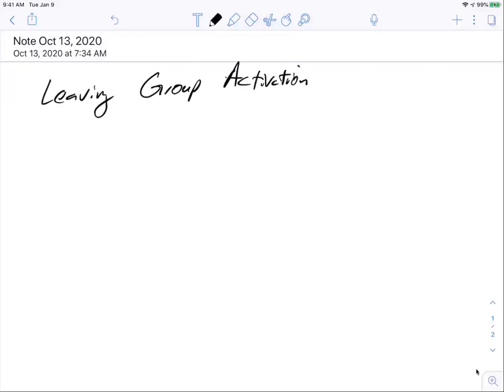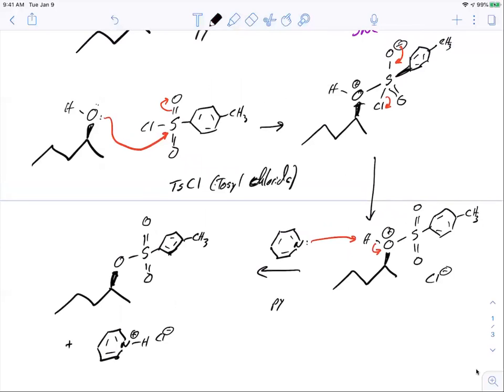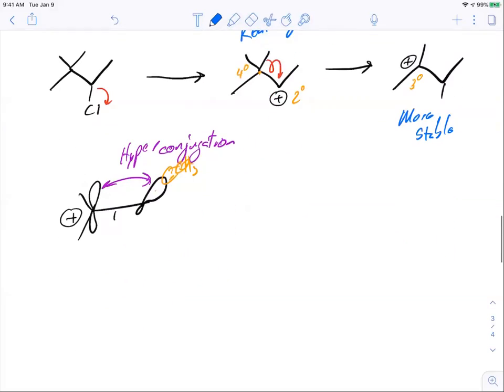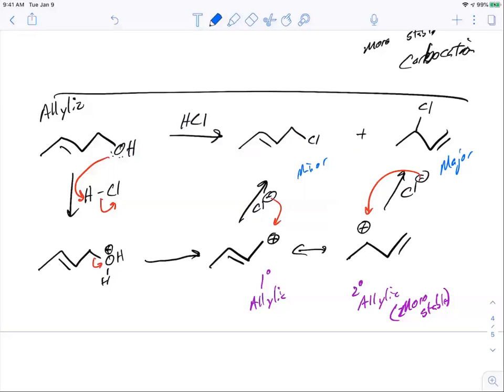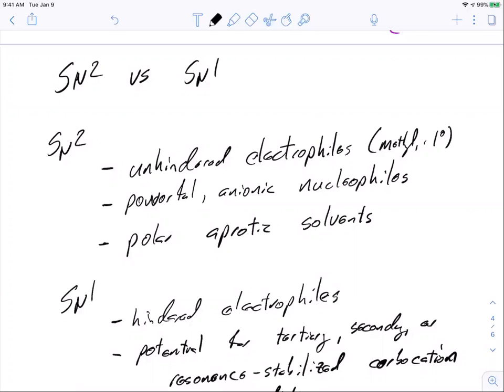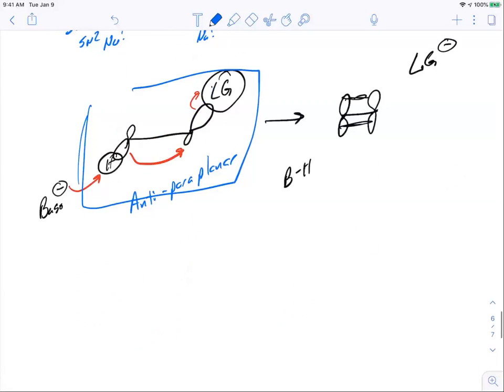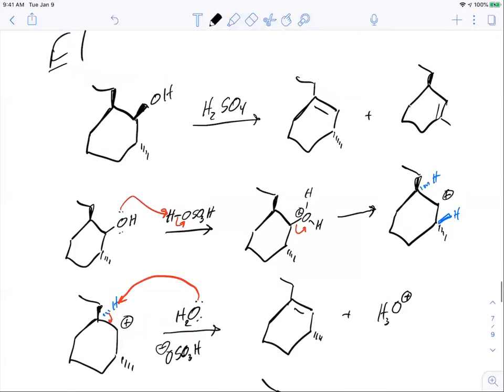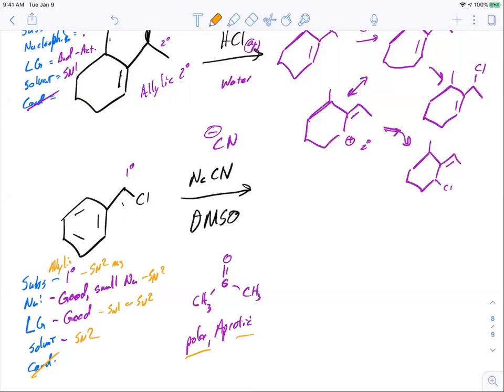CHEM3053004 Lecture 101320